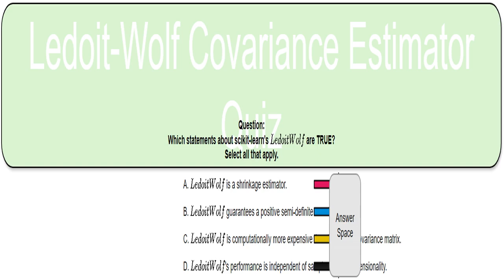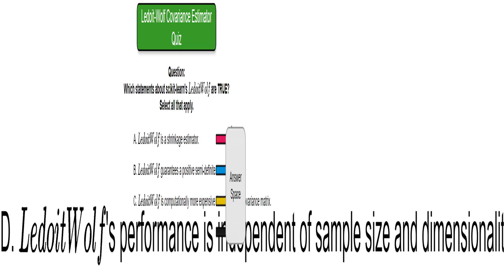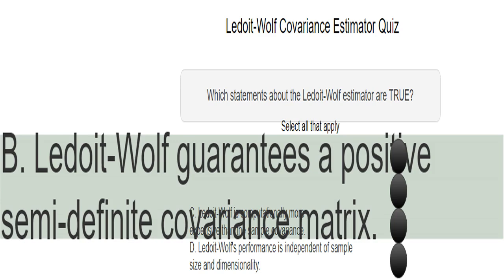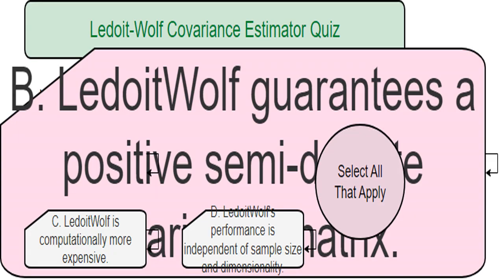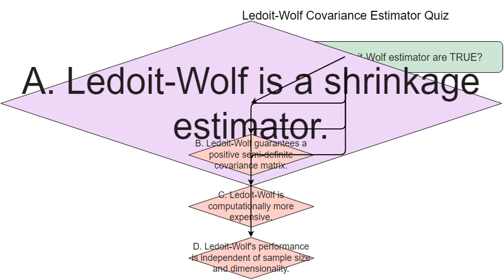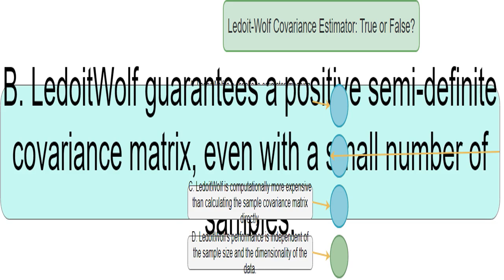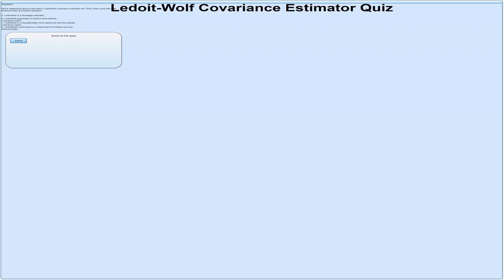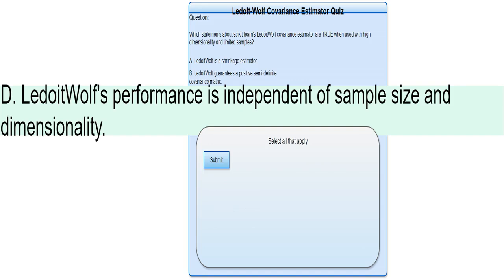Sklearn covariance LedoitWolf